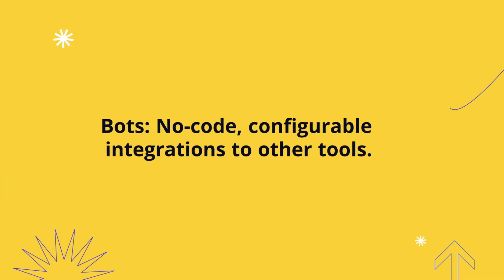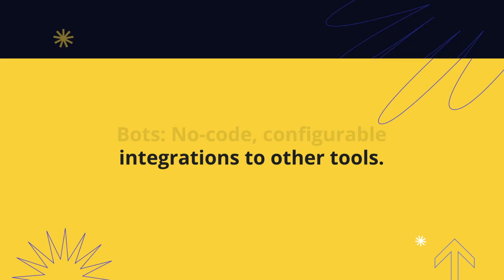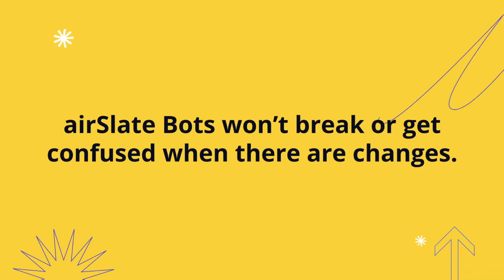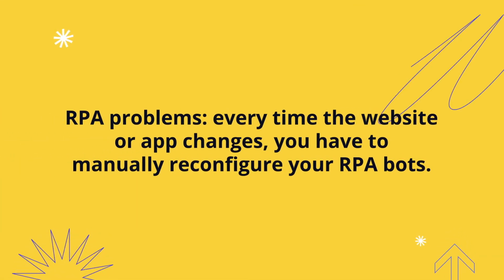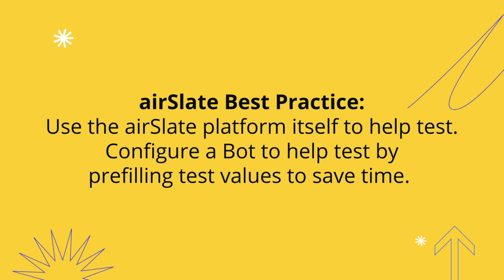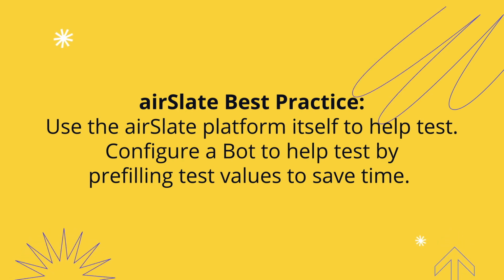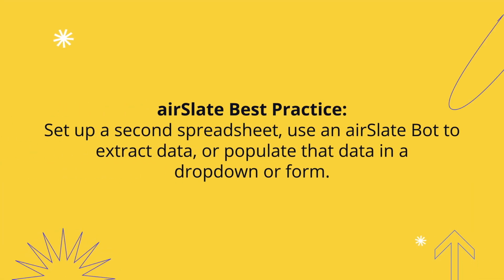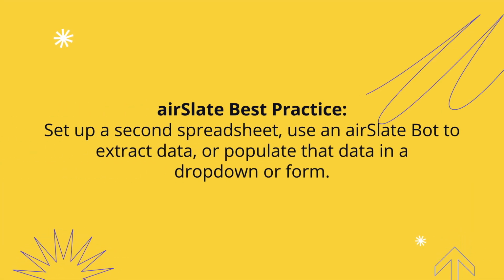airSlate FAQs: Bots, RPA, No Code vs Low Code, and Best Practices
Part 1 with airSlate Head of Customer Solutions, Colin Teubner: The 5 most common questions he and the airSlate Sales Team got this week.

0:00 - Introduction
0:25 - What are airSlate Bots? Are they the same as RPA?
2:38 - What does no-code really mean? Is there a difference between low-code and no-code?
4:33 - What is citizen development, and what is a citizen developer?
7:03 - How to implement airSlate and how long does it take?
9:35 - What are some of the airSlate's best practices?

🔵 Partner with the most powerful business automation platform to delight your customers